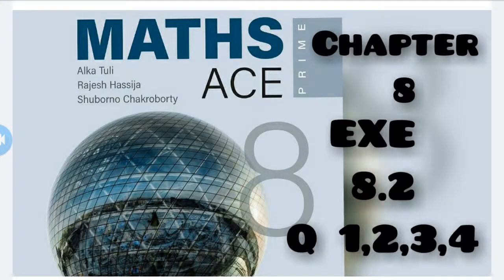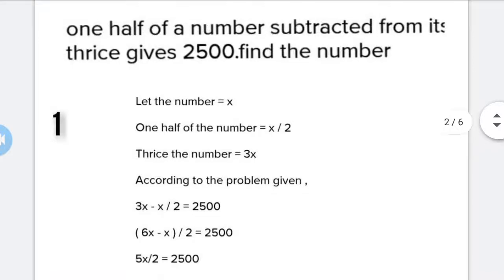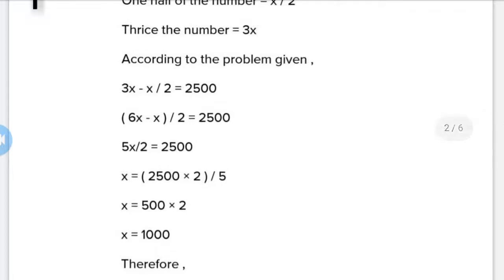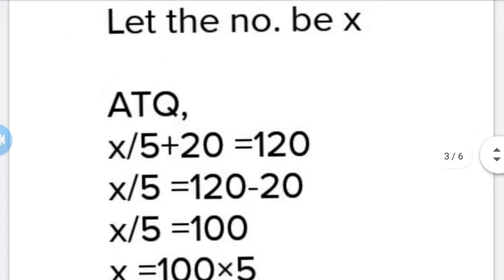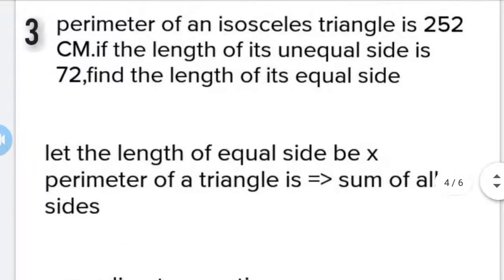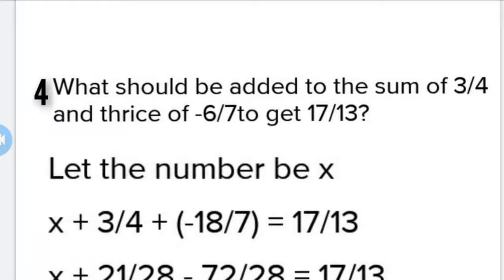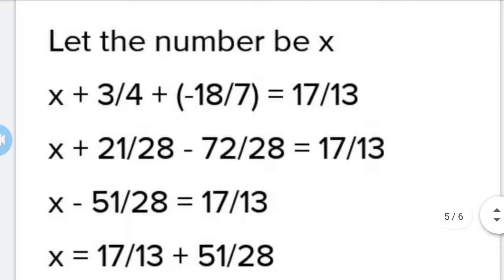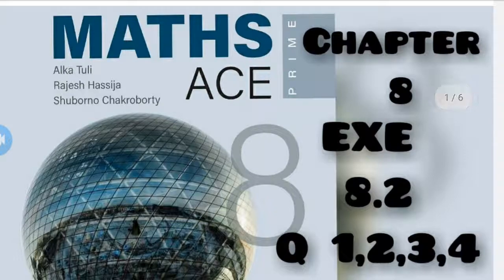Math Ace Prime Class 8 th Chapter Number 8 EXE 8.2 BY PEARSON HINDI/ENGLISH LINEAR EQUATIONS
HEY GUYS I AM HERE TO TEACH YOU MATHS ACE PRIME BY ALKA TULI RAJESH HASSIJA AND SHUBORNO CHAKROBORTY

math ace prime class 5, math ace prime class 8 solutions, math ace prime class 6, math ace prime class 8, math ace prime, math ace prime class 7

pearson india, pearson and brent, pearson vue online proctored exam, pearson iit foundation class 8, pearson correlation, pearson iit foundation books for class 9, pearson trailer, pearson versant test, pearson correlation coefficient, pearso